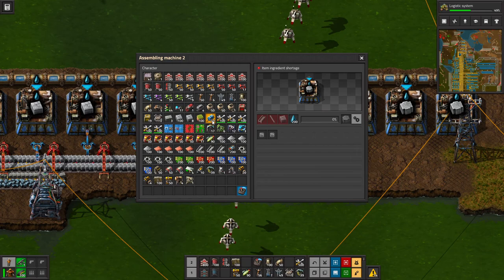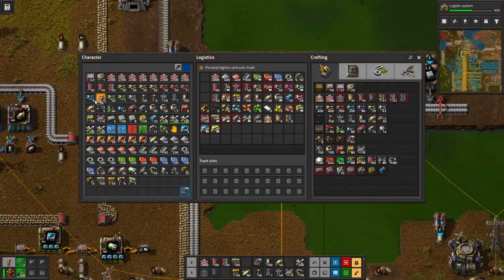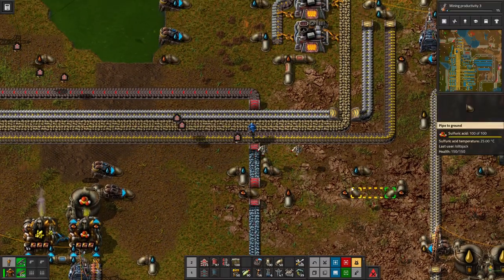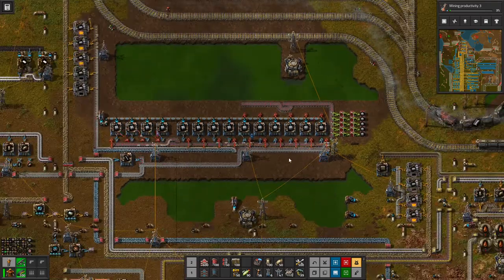Factorio Marathon Death World Ep. 100: Busy Work and Concrete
very underwhelming for episode 100